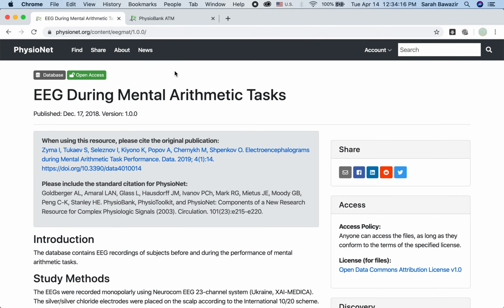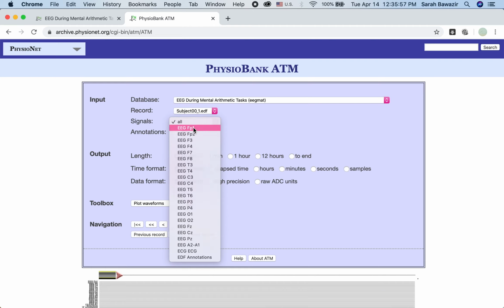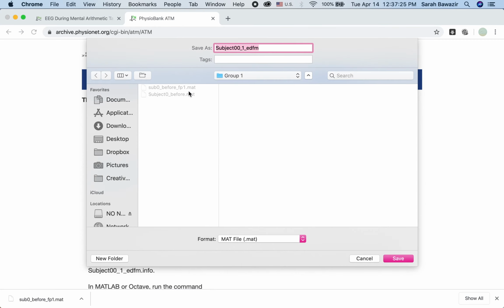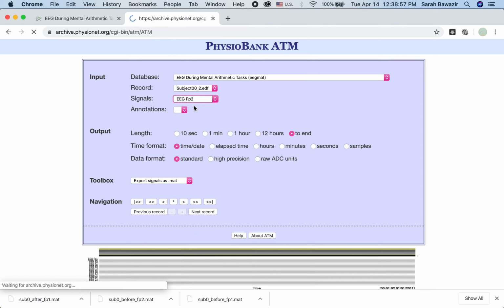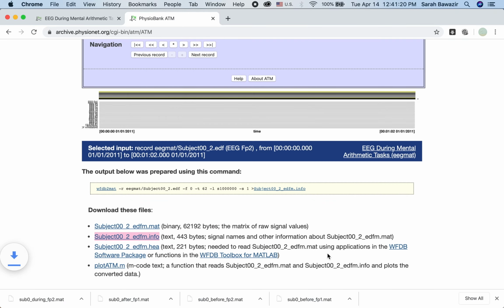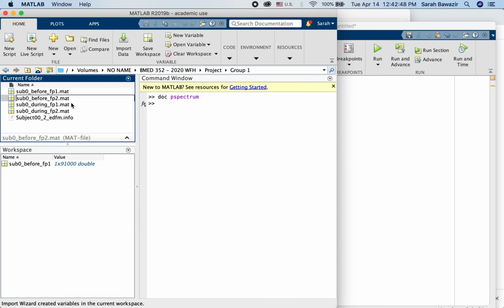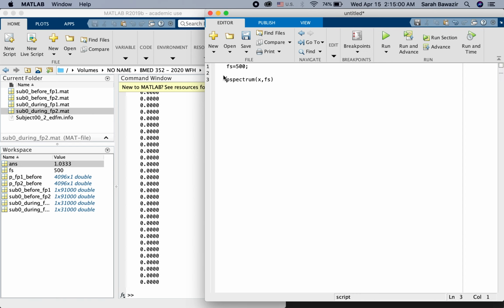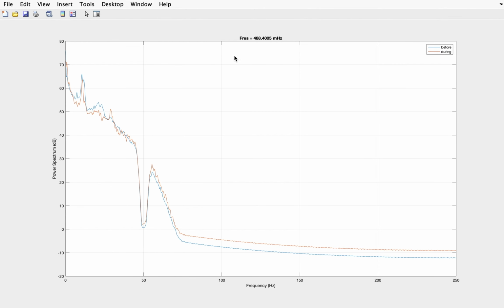[Extracting and Visualizing/Analyzing Signals] EEG During Mental Arithmetic Tasks